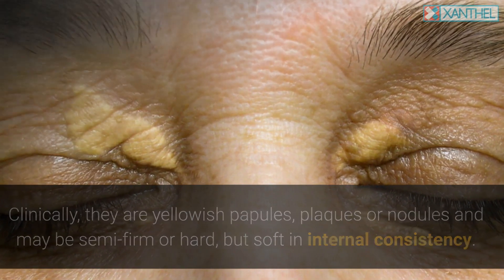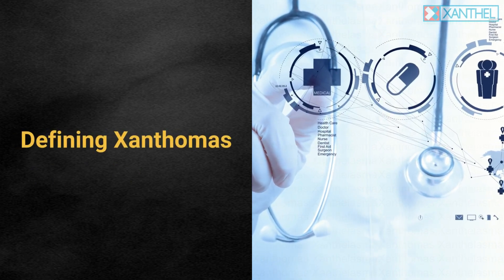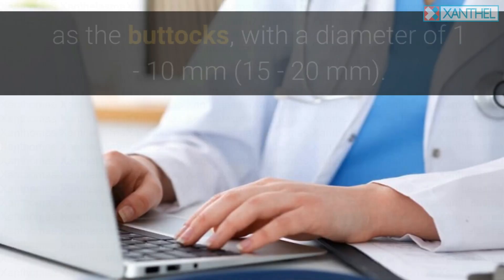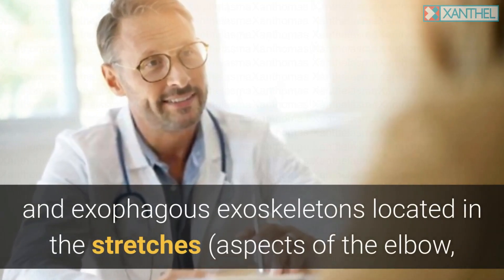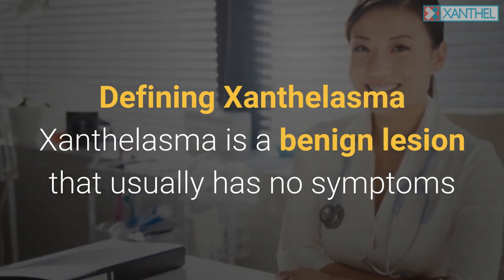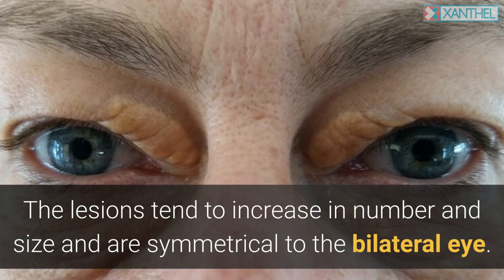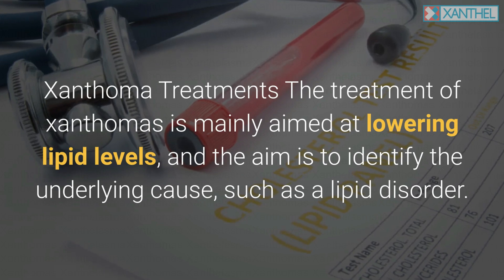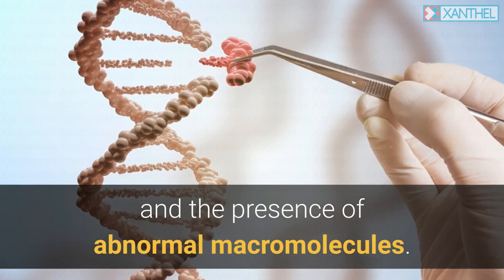Xanthoma Xanthelasma - Understanding these skin conditions and treating them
Wondering the aspects of xanthoma xanthelasma?

Specifying Xanthomas.

Flat xanthomas are broad - on the basis of yellow-colored macula or plaques found on the outside of the extensor tendon and the upper extremities such as butts, thighs and butts. Xanthomatous blemishes are solid subcutaneous blemishes discovered in the inner extremity, specifically the posterior and extensor tendon. Eruptive xanthomas are appeared with a number of reddish-yellow papules that appear in a crop on or near the extensor surface area or extremities, such as the butts, with a diameter of 1 - 10 mm (15 - 20 mm).
The most common are tendinous xanthomes (xanthelasma), which erupt with a diameter of 1 - 10 mm (15 - 20 mm), although tuberous xanthomes and intertriginous xanthomes take place occasionally.
Tuberous xanthomas are defined by abundant, exophytic, lengthening and exophagous exoskeletons found in the stretches (aspects of the elbow, knee or heel). Xanthelasma is a type of tendinous x-anthome with a diameter of 1 - 10 mm (15 - 20 mm) and a yellowish-brown, unique area that is soft, flat and elliptical. It is defined by a white or brownish color and the look of 2 or three different areas, each soft and flat and elliptical or elliptical, except for one or two different areas in red or orange.

Specifying Xanthelasma
Xanthelasma is a benign lesion that generally has no symptoms and is cosmetically unappealing but permanent, unless an expert removal approach is taken with Xanthel ®.
Xanthomas are macules (papules, blemishes or plaques) defined by the presence of lipids in foam cells, which are the histological characteristics of the sores. The sores tend to increase in number and size and are in proportion to the bilateral eye.
Scientifically, they are yellow-colored papules, plaques or blemishes and have a soft consistency that can be semi-firm or difficult. Xanthomatous sores are the same as xanthogranulomas.
Xanthoma Treatments
The treatment of xanthomas is generally targeted at lowering lipid levels, and the aim is to identify the underlying cause, such as a lipid disorder. If there is a case where the lipid level is typical, then a removal of eyelid xanthomas or xanthlasma with Xanthel ® will remove them from the customer in one treatment. Treatment generally solves xanthoma, but scattered normolipemic xanthomatosis has actually frequently skinned typical lipid levels and is associated with an increase in the number of macrophages and the presence of irregular macromolecules.

0:00 Xanthoma Xanthelasma
0:29 What Are Xanthelasma
1:21 Defining Xanthomas
2:05 Tuberous Xanthomas
2:37 Defining Xanthelasma
3:17 Xanthoma Treatments